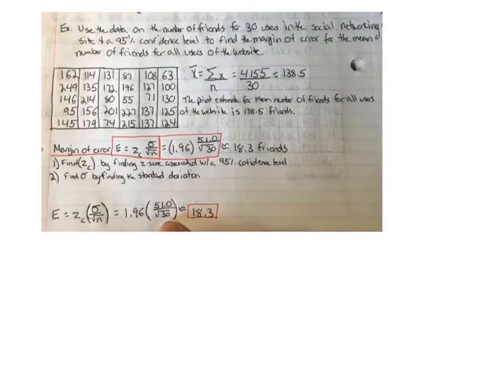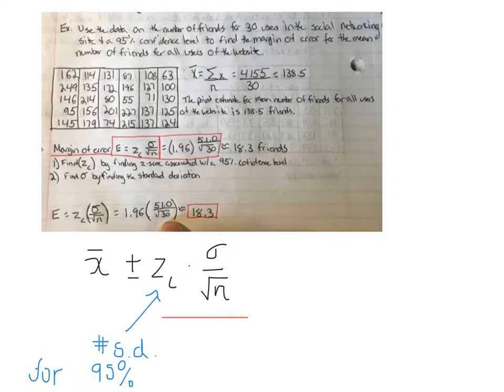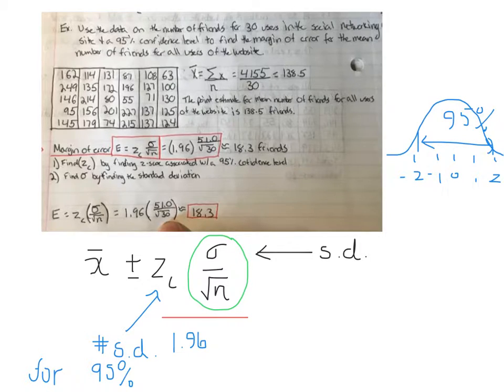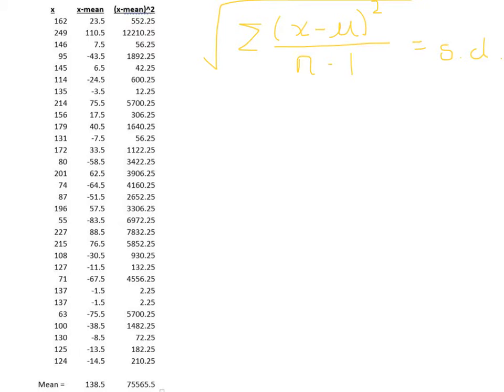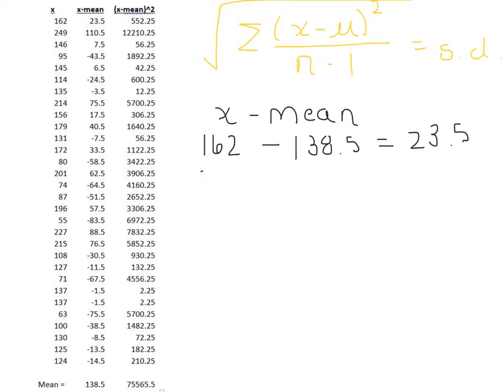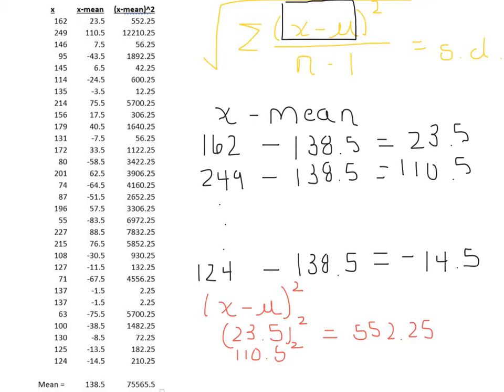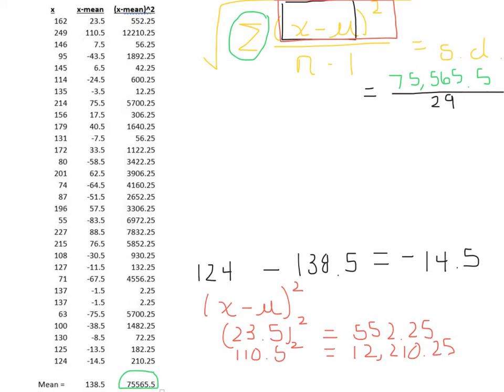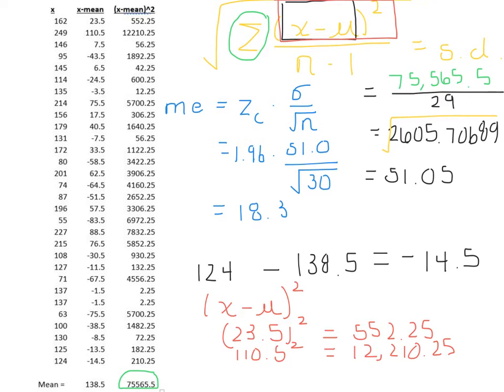EGCC MTH128 Margin of Error Example